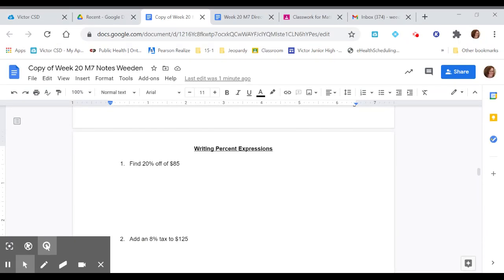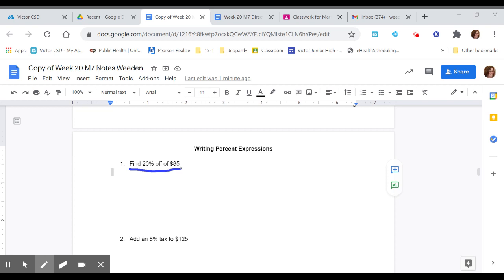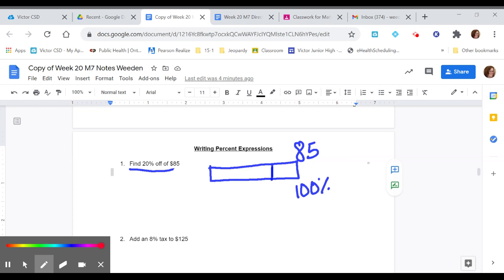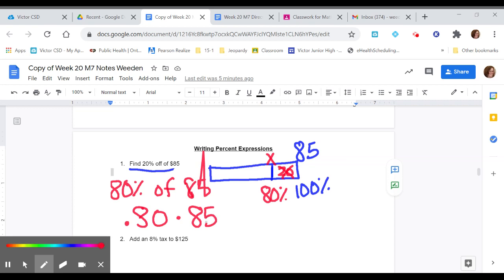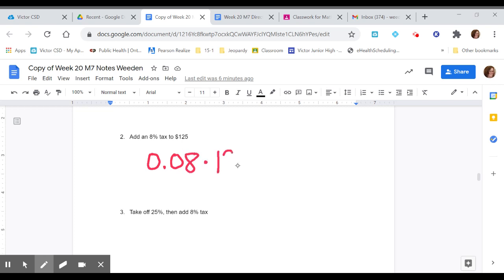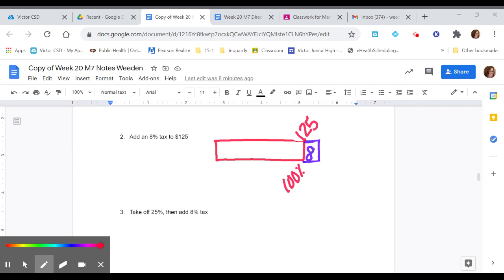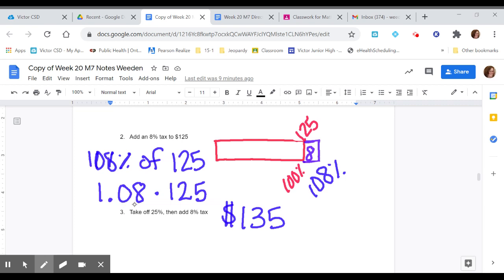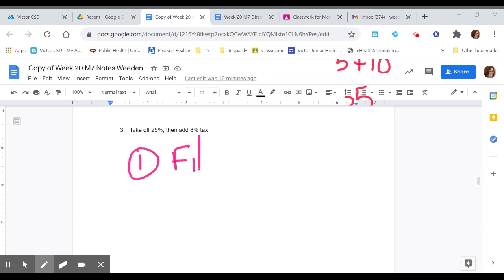Video #2 Week 20